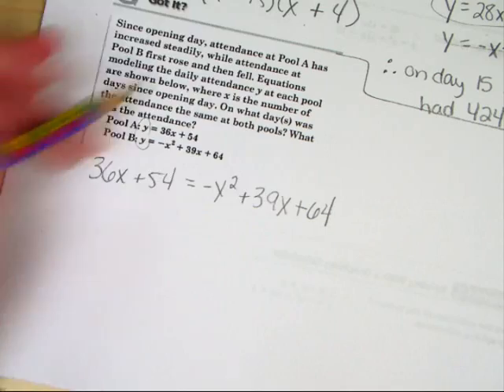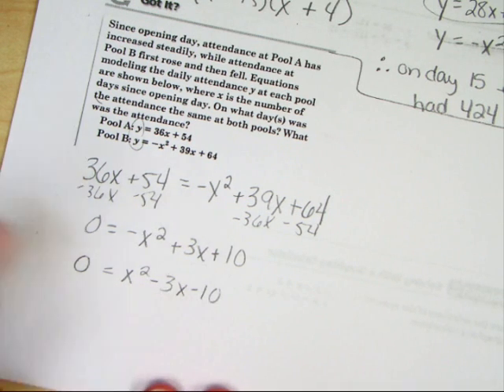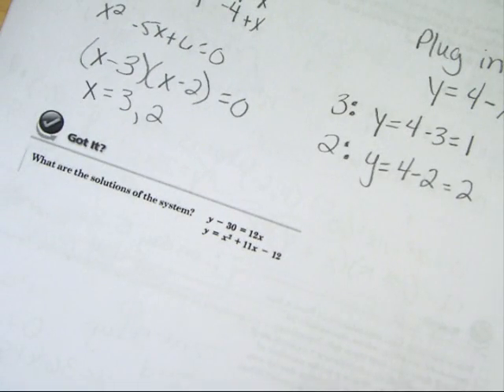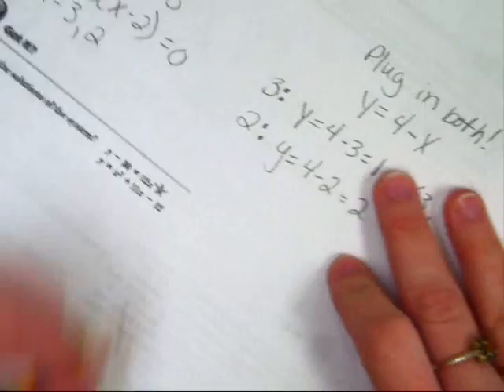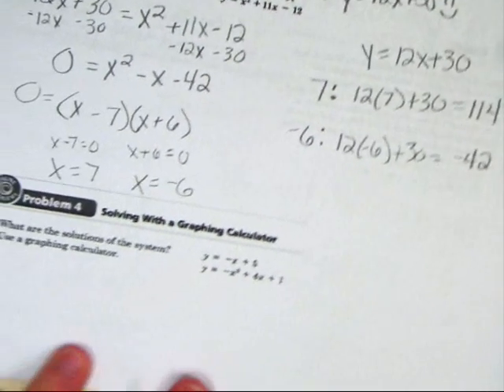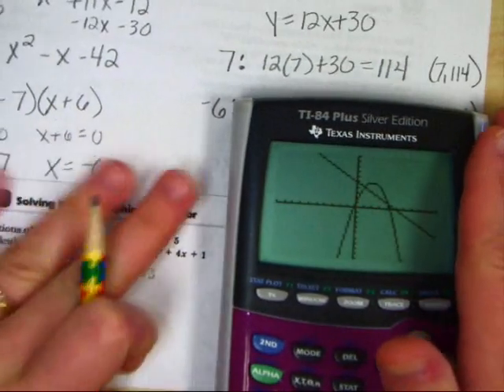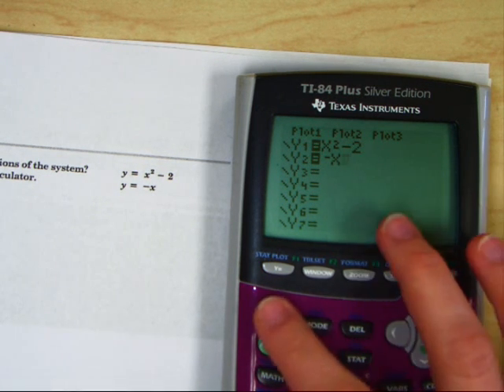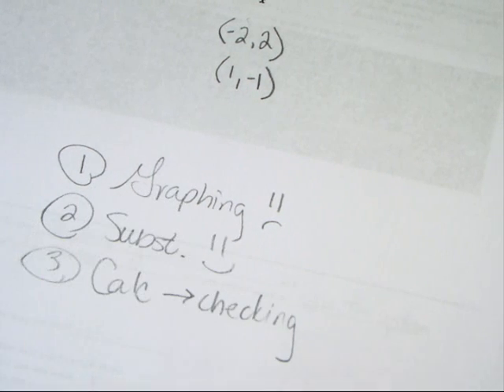Honors Algebra I 9 8 Systems of Quad and Linear EquationsPart2